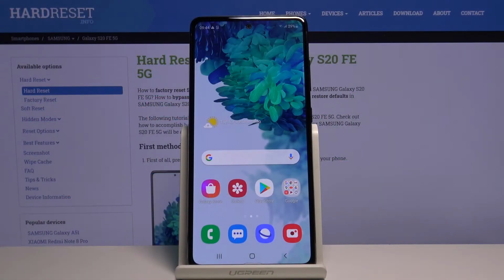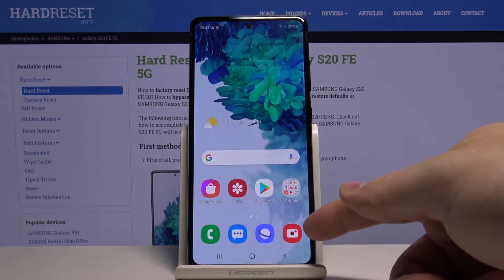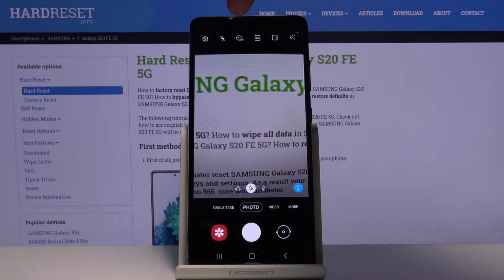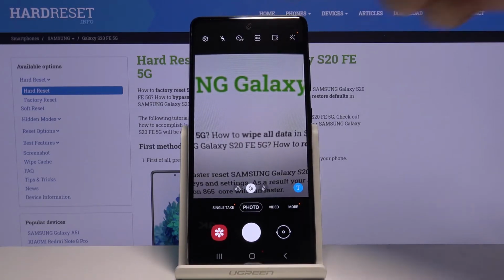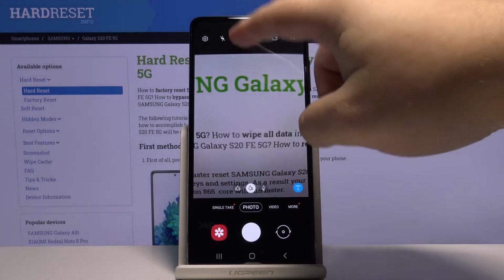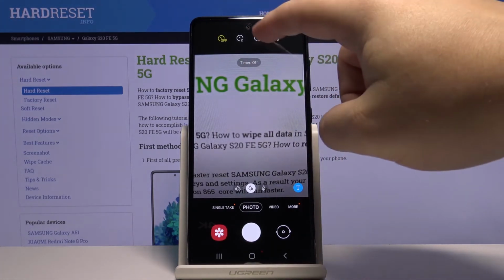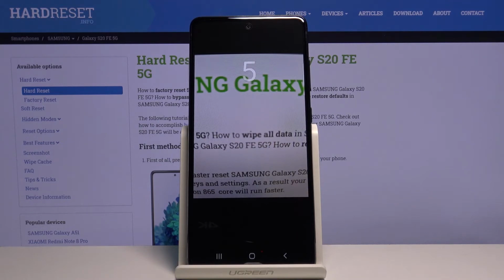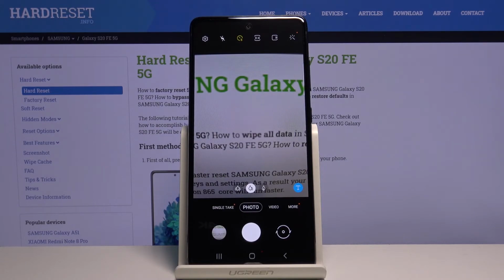How to Use Camera Timer in SAMSUNG Galaxy S20 FE 5G – Adjust Camera Timer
Learn more info about SAMSUNG Galaxy S20 FE 5G:
Discover a very useful feature in the SAMSUNG Galaxy S20 FE 5G, i.e.  Camera Timer. Use the self-timer function if you want to take a group photo. See how to change the time in the camera timer. Decide if you prefer the photo to be taken automatically in a few or more seconds.